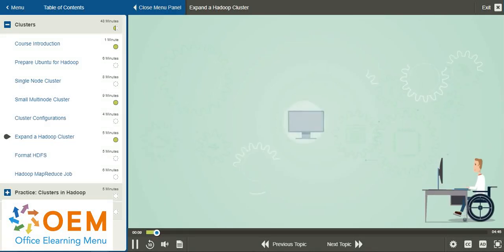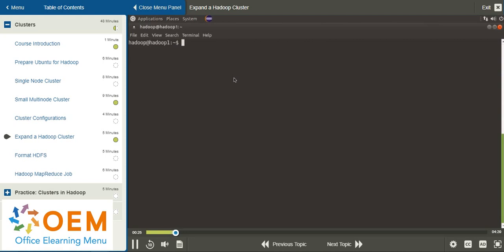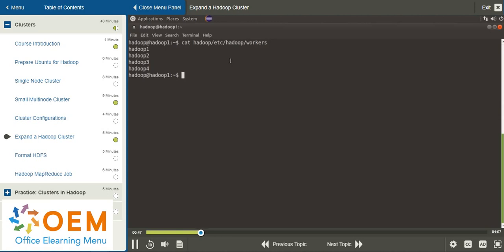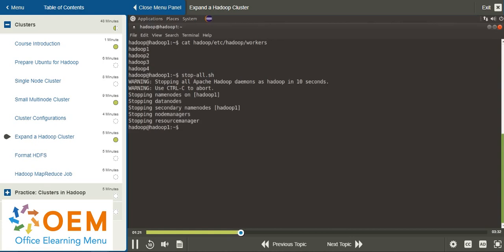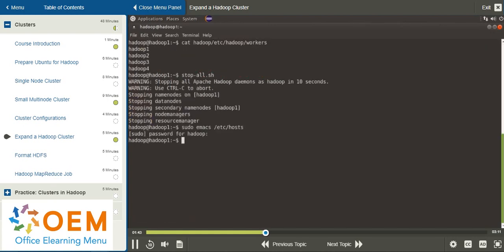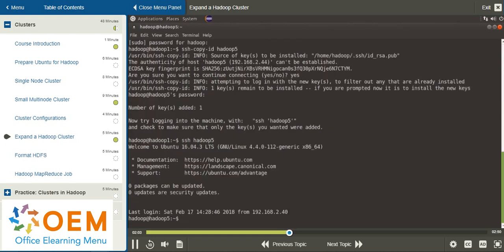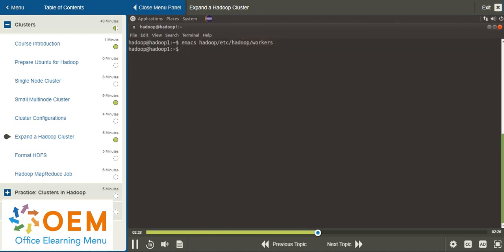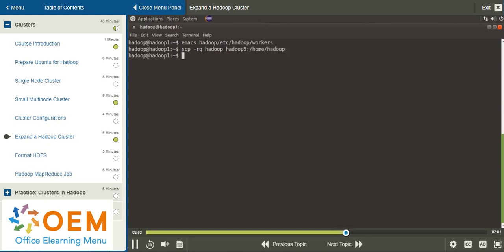Hadoop Installatie en Onderhoud: Training, Opleiding en Cursus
Wil je moeiteloos Hadoop implementeren en onderhouden? Ontdek onze alles-in-één training!

Ben je klaar om je carrière naar nieuwe hoogten te tillen met Hadoop? Zoek niet verder! Onze bekroonde e-learning heeft alles wat je nodig hebt om een expert te worden in Hadoop-installatie en -onderhoud.

Waarom kiezen voor onze training? Ten eerste bieden we een uitgebreid curriculum dat is ontworpen om je van beginner tot gevorderde te begeleiden. Of je nu nieuw bent in de wereld van big data of je vaardigheden wilt verbeteren, onze cursus biedt de perfecte balans tussen diepgaande kennis en praktische toepassingen.

Maar daar stopt het niet. Onze training omvat ook officiële proefexamens, zodat je kunt testen wat je hebt geleerd en je kunt voorbereiden op de certificering. Geen enkele andere cursus biedt deze waardevolle kans om je kennis te valideren voordat je het examen aflegt.

En alsof dat nog niet genoeg is, krijg je ook toegang tot een online mentor die je begeleidt en ondersteunt tijdens je leertraject. Onze mentors staan klaar om al je vragen te beantwoorden en je te helpen bij het overwinnen van eventuele uitdagingen die je tegenkomt.

Dus waar wacht je nog op? Neem de eerste stap naar een succesvolle carrière in Hadoop en meld je vandaag nog aan voor onze training. Klik op onderstaande link om je aan te melden en je reis naar expertise te beginnen!

Voor meer informatie over onze e-learning en andere beschikbare cursussen, bezoek onze website op